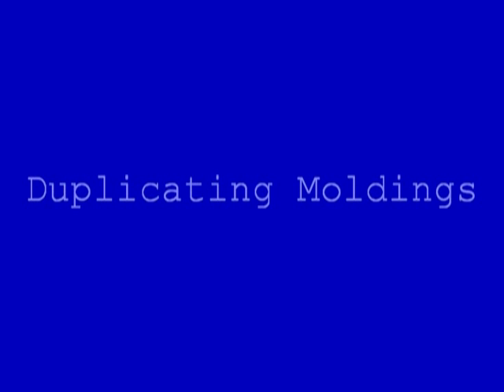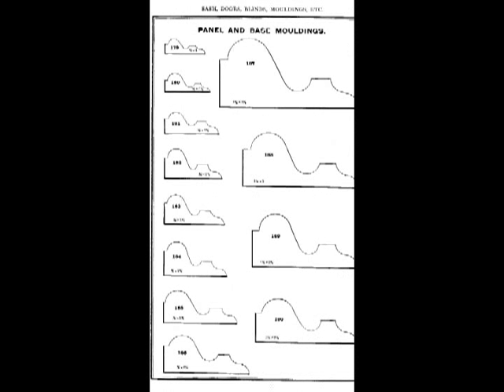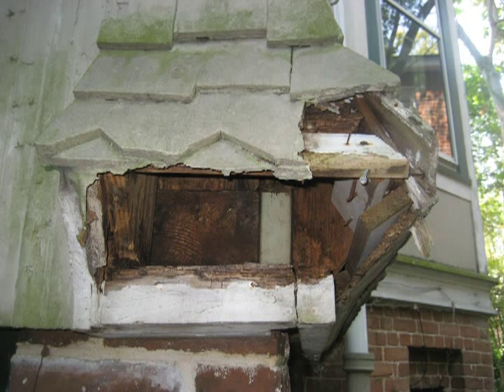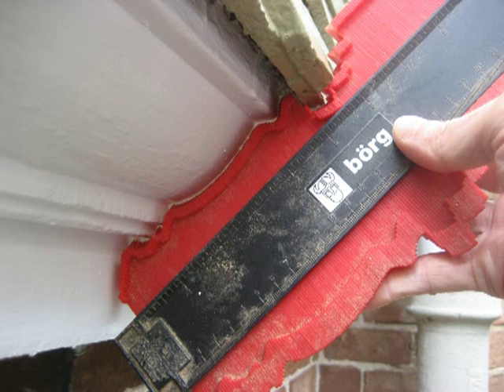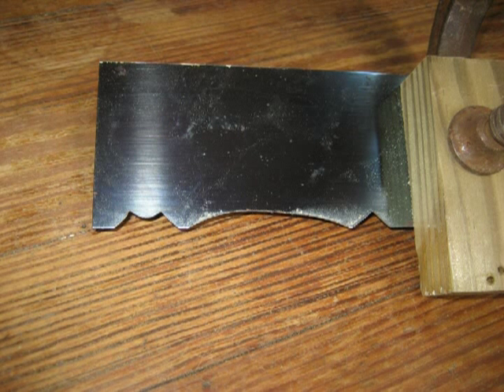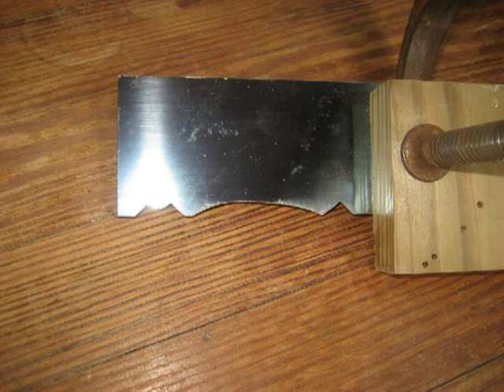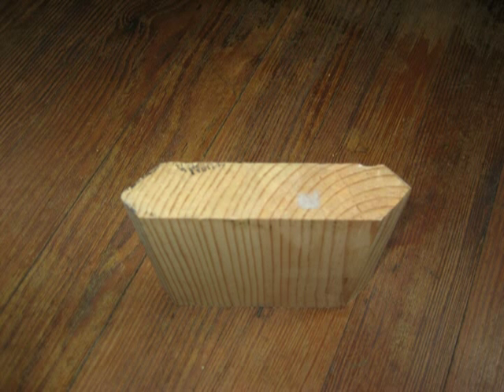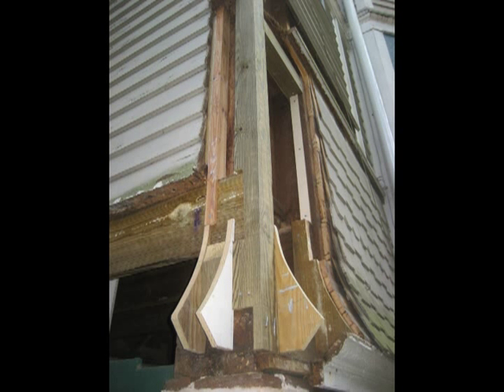How To Reproduce Wood Moldings Using Scratch Stock Technique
I recently had to duplicate a short piece of architectural molding for my house and used a very low tech method that I want to get the word out about.  I checked Youtube and haven't found a video on this yet so I thought I'd do a brief overview of the project to show you what's possible.  Many times in woodworking -- whether it's furniture or architectural details -- you'll need to replicate a short run of molding of a type that's not reproduced or in a wood species that's special to match the existing piece and you will never find an off-the-shelf substitute.  Many millwork shops will duplicate a molding for you at great expense.  This isn't feasible for a project like mine where I needed about 3 feet of convex base molding to match the existing feature.

Here is a corner of my house that had rotted out -- at least that's what I knew of -- but I also found extensive termite damage under the cypress shingles and would have to totally restructure the whole thing.
The first step was to use a profile gage to get the shape of the existing molding.  This particular molding is 4-3/4" wide and a full inch thick, which is known as five-quarter stock.  I took careful measurements of the angles and flats of the profile to make the reproduction as identical to the existing molding as possible.  From the measurements and the profile gage I made templates out of heavy paper of the inverse profile.  I transferred the profile onto a piece of scraper stock with an indelible marker.  At first I thought I'd use files and a hacksaw to cut the profile in the scraper but I got tired of that after a while and used a diamond grinder wheel that I have for my work in stained glass.  That made quick work of it and I finished off the last sharp corners and finer details with fine files.  When I felt I had a pretty good match to the profile I clamped the scraper onto a piece of scrap wood that would serve as a guide against the edge of the board.
I prepared a piece of 5/4" stock by cutting the flats on the sides to match the existing molding leaving only the rounded profiles to scratch into the wood.  Since this is very labor intensive you don't want to scratch anything into the wood that you can cut in using power tools much more quickly.  This is quite a large molding and it took me about 5 hours altogether to profile the scraper and scrape the shape of about 3 and a half feet of molding.  If you are making a smaller molding you will find it goes much more quickly than that.  The appeal for me was that I was able to make this for free, essentially, with tools I already had lying around and end up with a quality result that would have cost many hundreds of dollars to have made at a millwork shop.